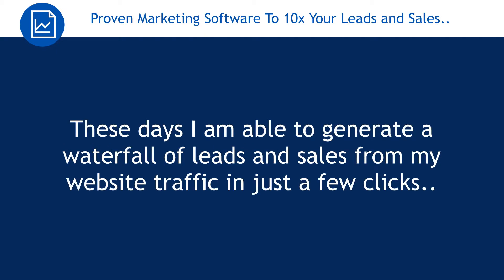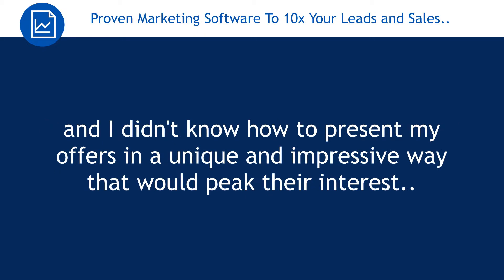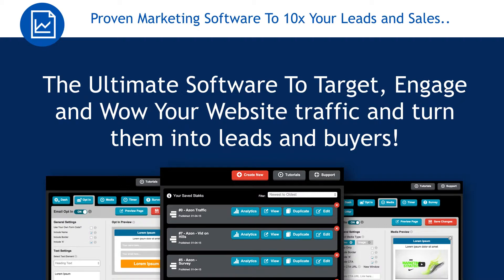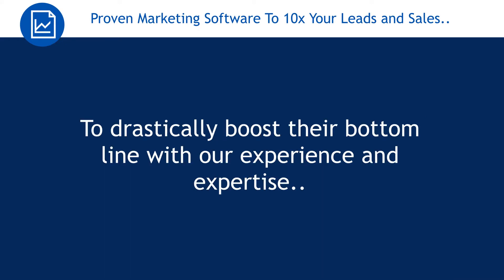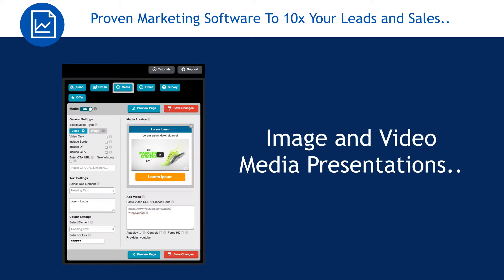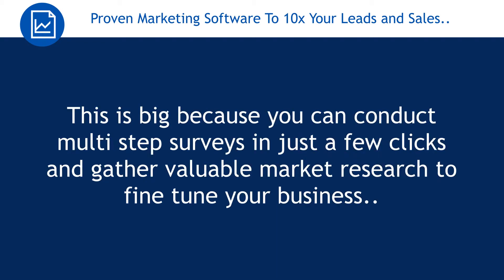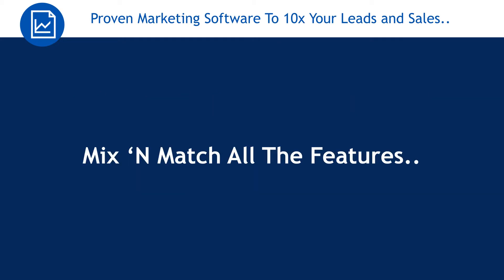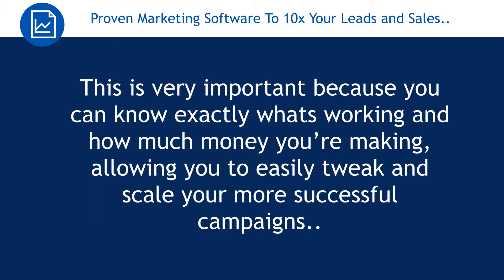LeadSnapp : The Revolutionary Plugin Thats Generating Cash Machines In Minutes!